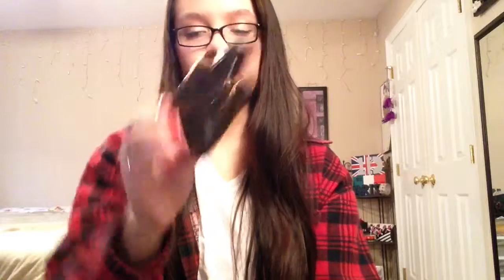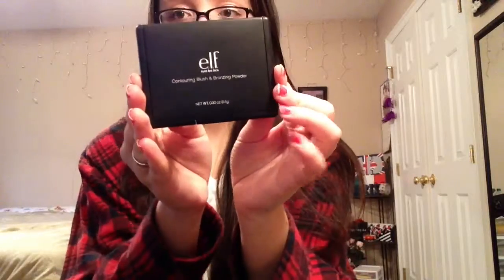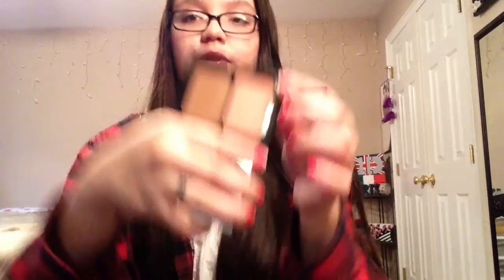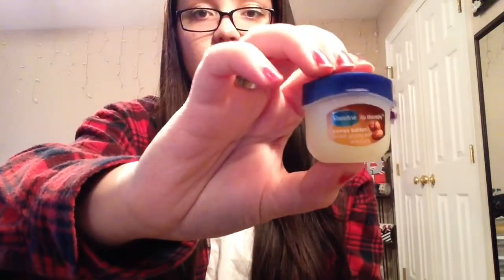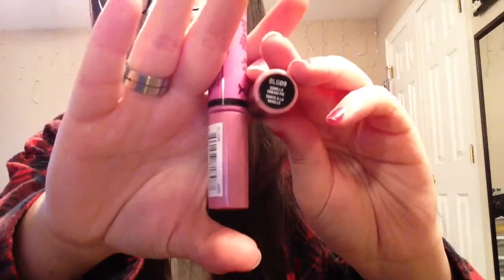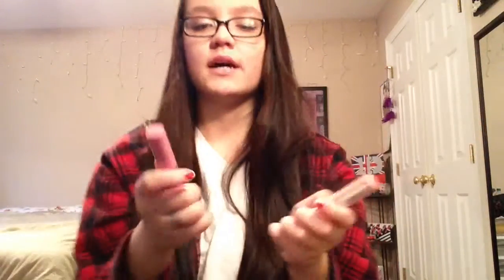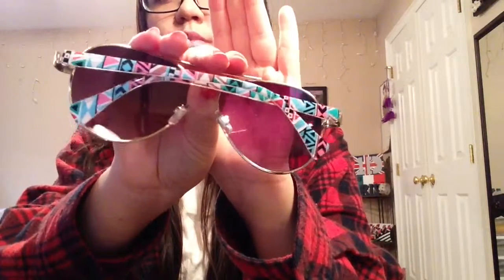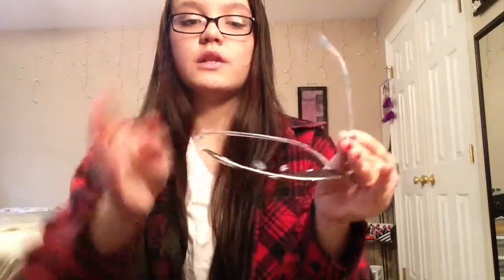Febuary Favorites 2015!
Hello guys! I hope you all enjoyed this favorites Video! Muah